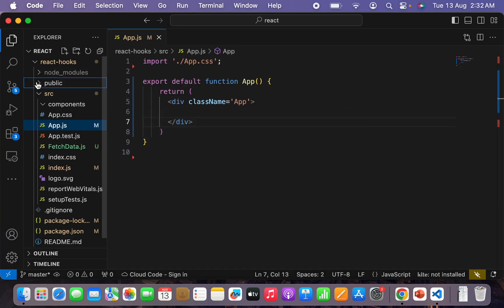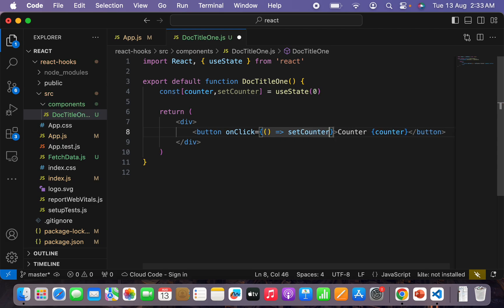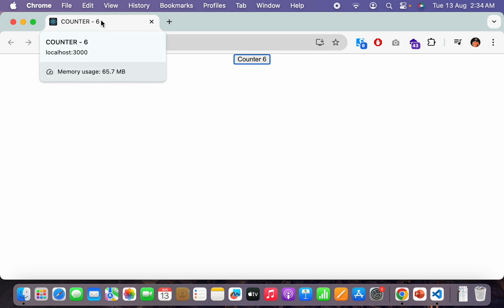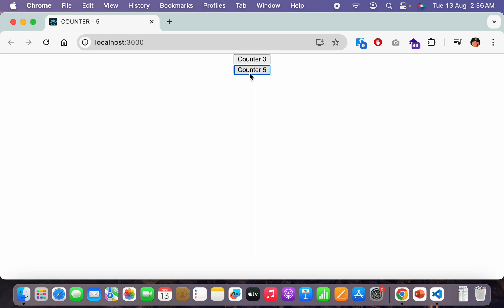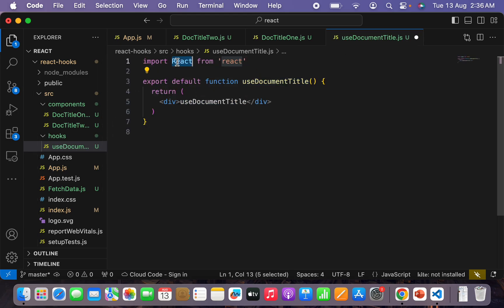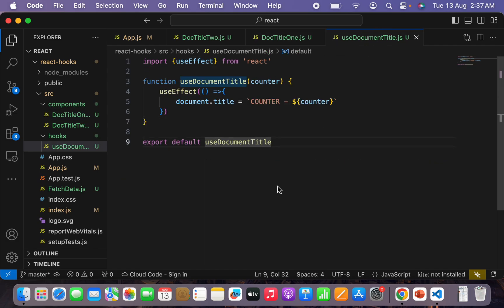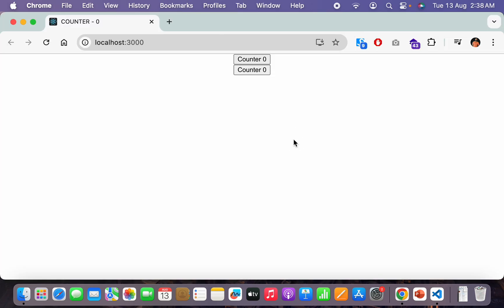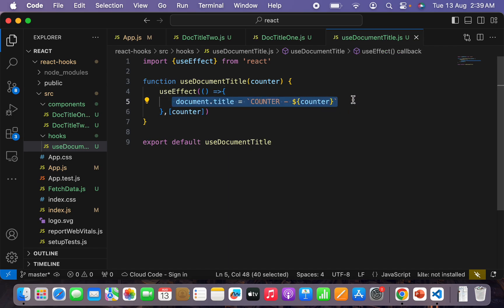React Hooks Tutorial 31 | useDocumentTitle Custom Hook | English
In React, a custom hook is a JavaScript function whose name starts with "use" and can call other hooks. Custom hooks allow you to extract and reuse logic across multiple components, making your code more modular and easier to maintain.

0:00 Introduction
0:47 Example
4:36 Custom Hook